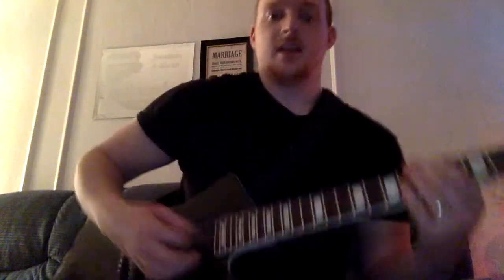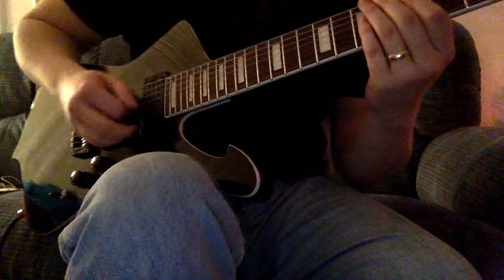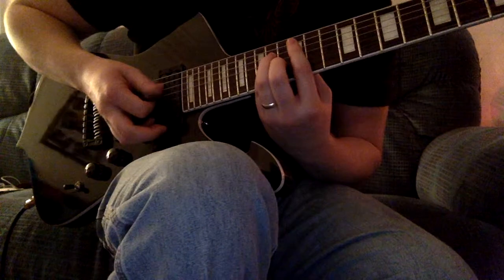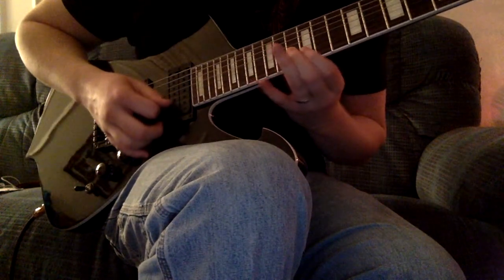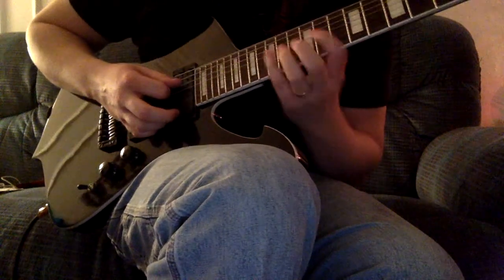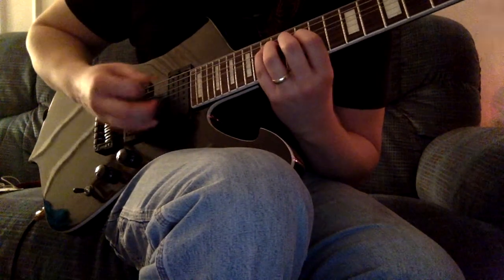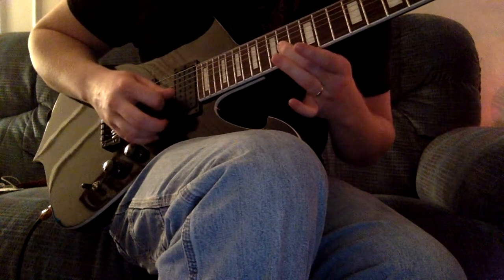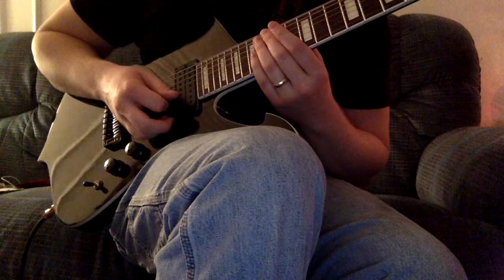Time to Get the Broom - Sweeping Major Arpeggios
SWEEPING! Finally. It's here. This is the first installment of the new "Get the Broom" series in which we tackle the fine art of sweeping the floor and vacuuming and other household chores... I jest. We learn how to sweep pick. This week we delve only in major shape sweeps. In the following episodes, we will cover minor and diminished shapes, then learn some exercises to help develop our chops a bit more! Hope you enjoy!